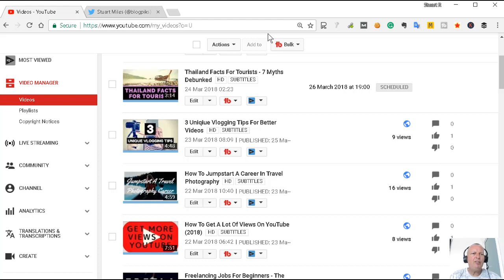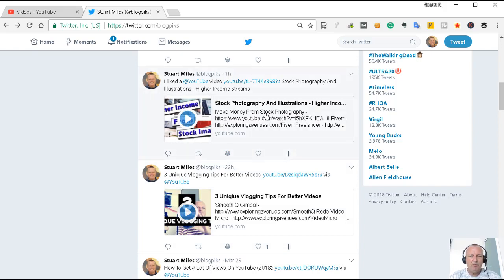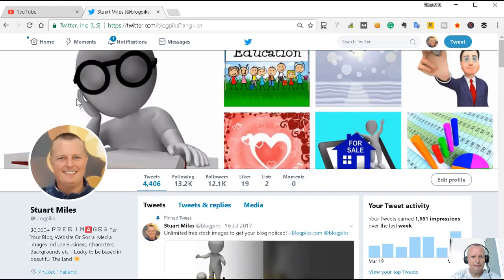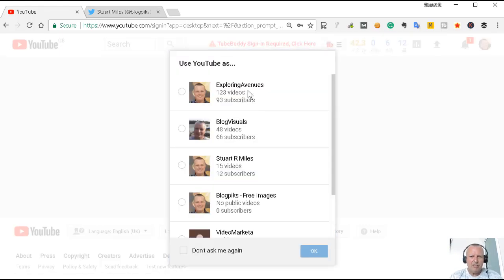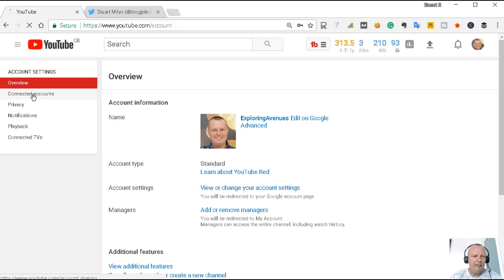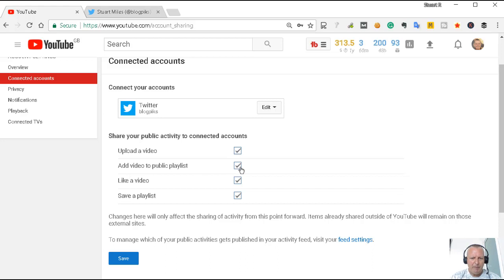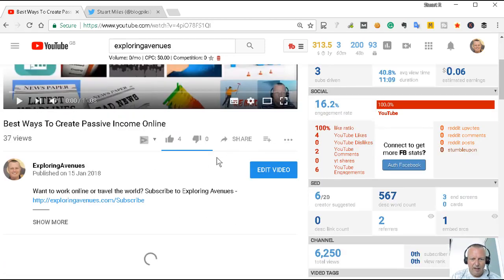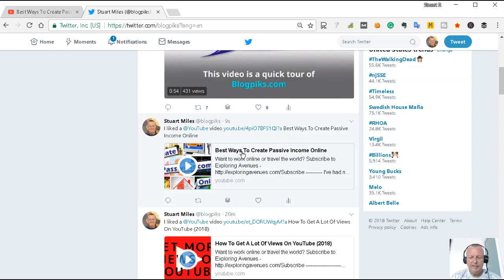Youtube To Twitter (Tweet Videos Automatically)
Making a youtube to twitter link to automatically tweet uploaded videos will save you a lot of time and means you can set and forget it.

You can also set it up to tweet when you like a video or add one to a playlist.

FREE COURSE REVEALS THE 7 STEP PROCESS THAT TOOK ME FROM LIFE IN THE RAT RACE TO A LIFE OF FREEDOM, ADVENTURE AND TRAVEL

I have been working on the internet since 1995 and I think that the easiest current way to get free traffic is a youtube channel.